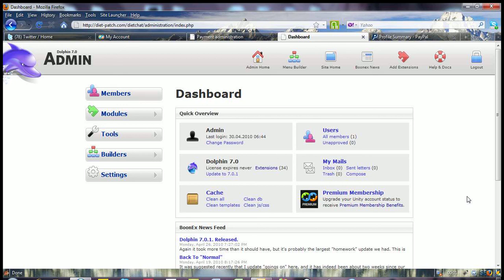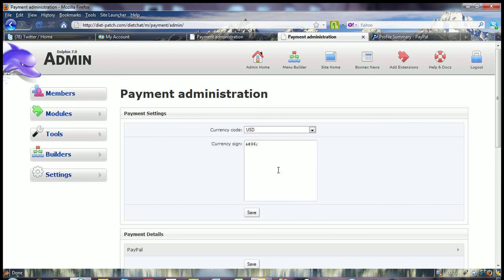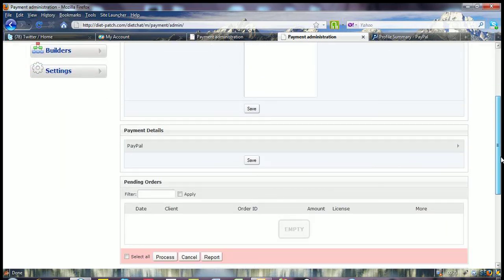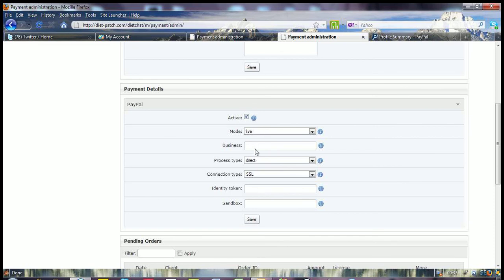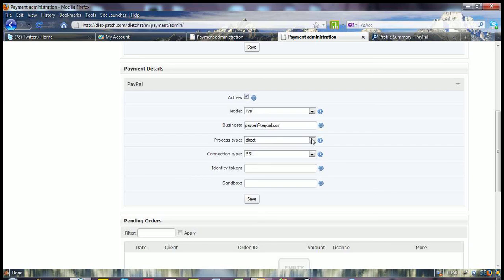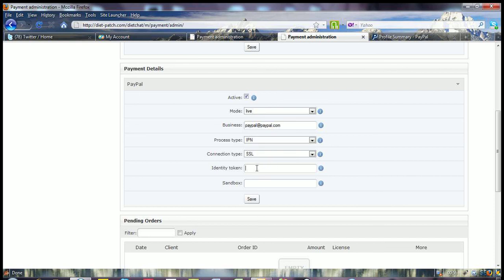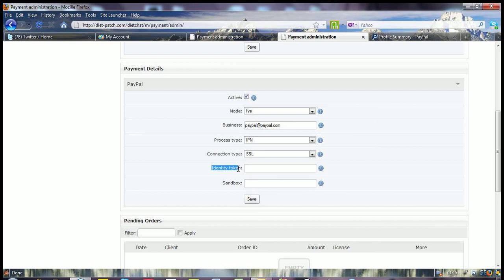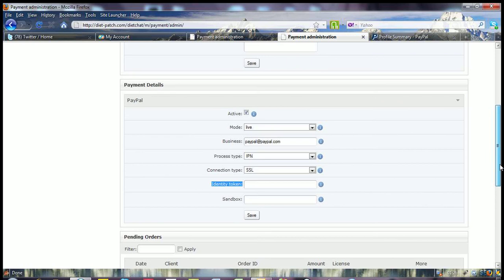Paypal on Join Payment Settings in Admin Panel Tutorial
Browserweb's Tutorial on our D7.0.0 Paypal on Join Membership Module for the Payment settings configuration in Admin